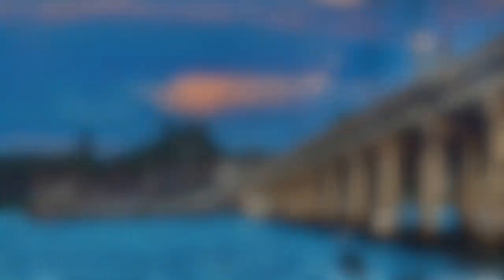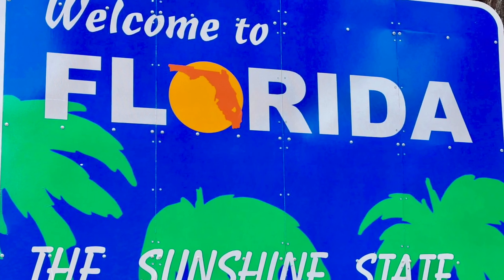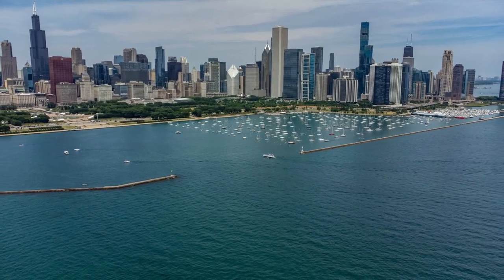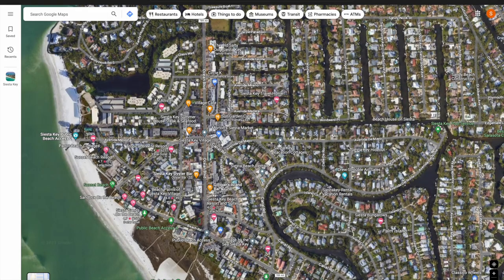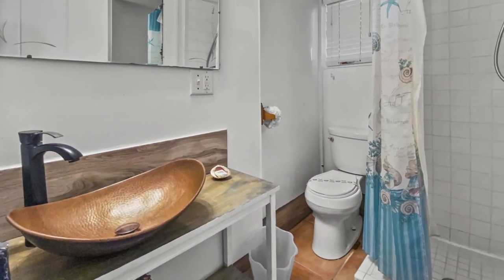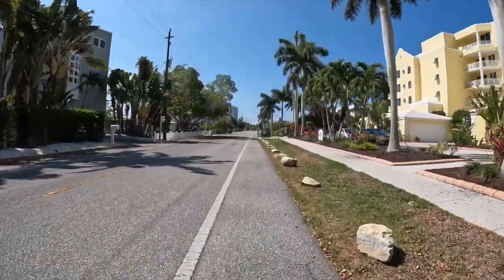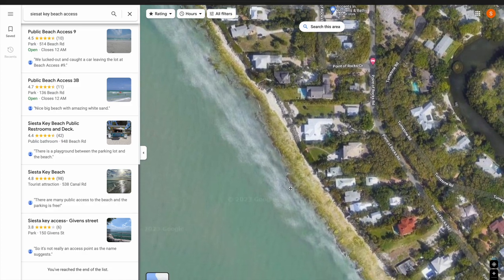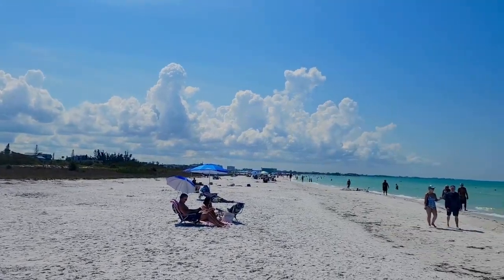7 Day Budget Vacation to Siesta Key: A Slack Tide Travel Guide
Ahoy, Slack Tide Nation!  We've got another Slack Tide Travel Guide for you -- this time, we're planning a seven day budget vacation to America's most beautiful beach, Siesta Key, Florida.

We'll look at getting to Siesta Key, some different lodging options, and navigating around the island. Be on the look out for our other videos about Siesta Key, including:

Slack Tides!